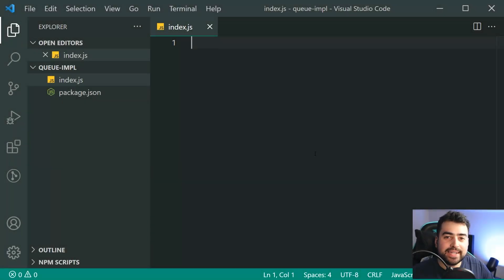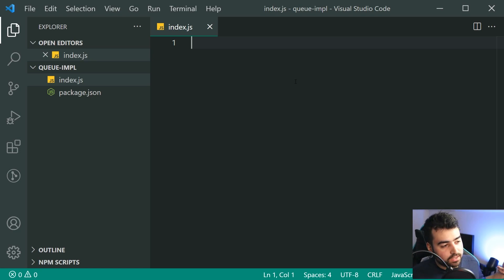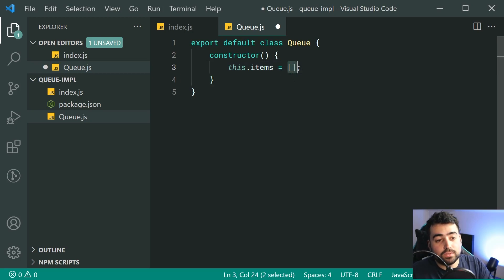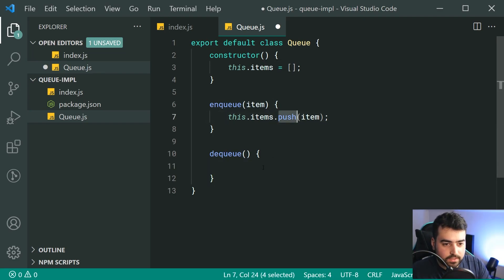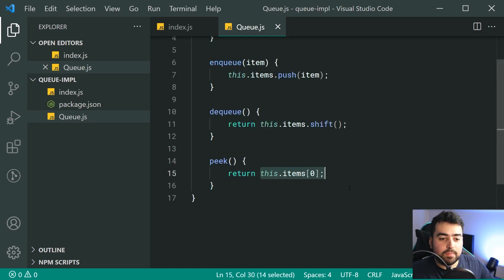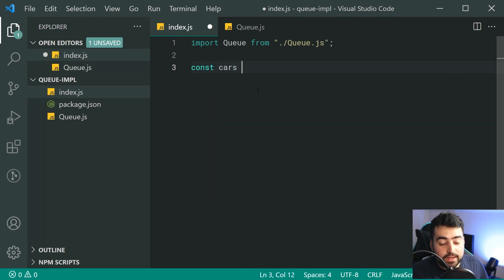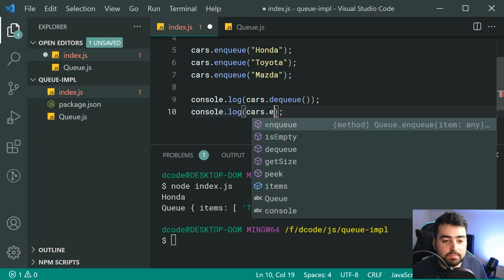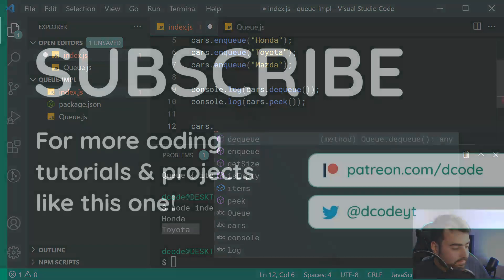How to Implement a Queue in JavaScript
In today's video I'll be showing you how to implement a queue data type using JavaScript. This is very simple to do using ES6 classes 🙂